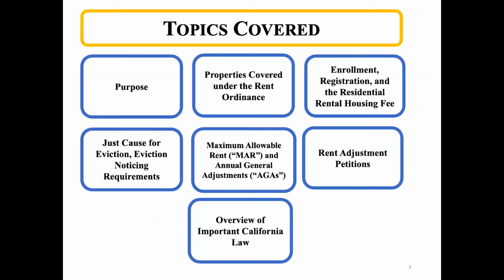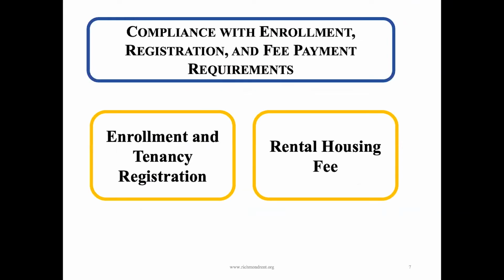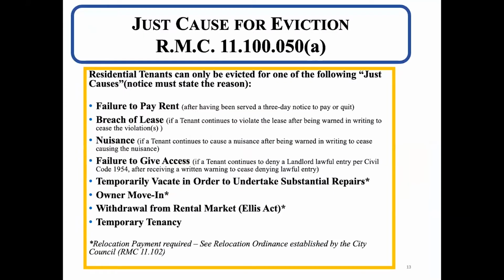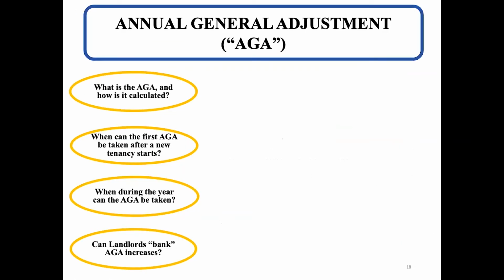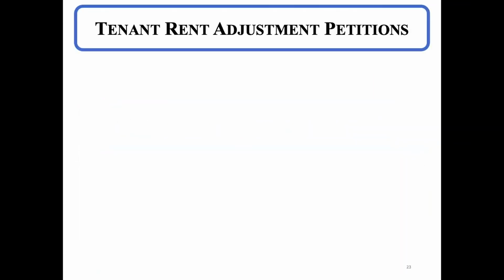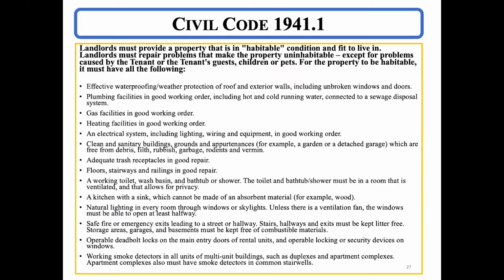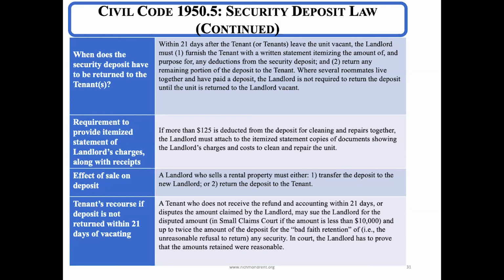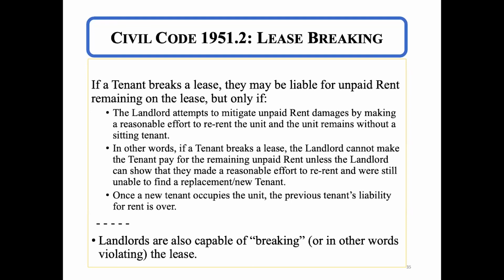Richmond Rent Program Community Webinar-Rights & Responsibilities for Richmond Landlords and Tenants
This community webinar is designed for Richmond Landlords and Tenants who are interested in learning about their rights and responsibilities under the Fair Rent, Just Cause for Eviction, and Homeowner Protection Ordinance (“Richmond Rent Ordinance”).

Questions? for more information regarding other community workshop webinars or contact our staff by calling (510) 234-RENT (7368) or sending an email to